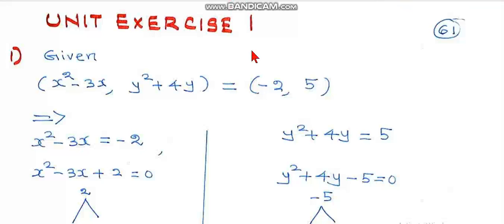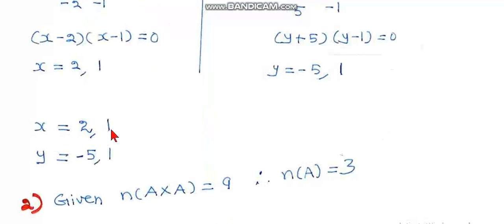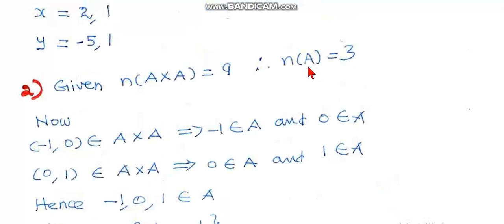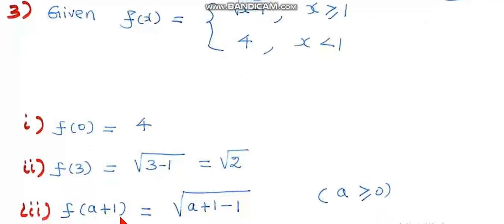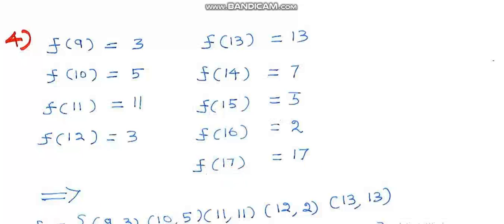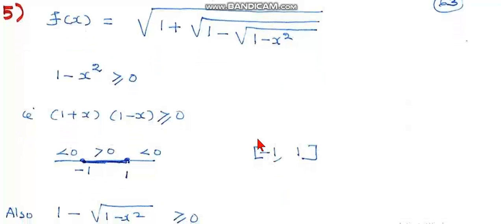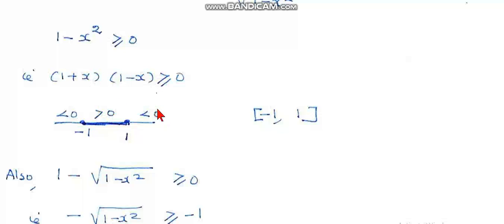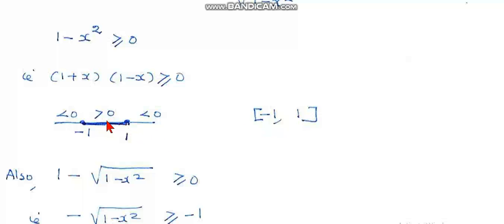10th Samacheer TN Maths Chapter 1 Relations & Functions Unit Exercise Q 1 to 4